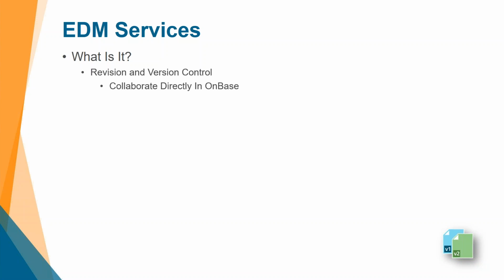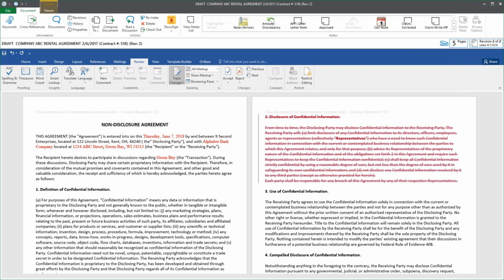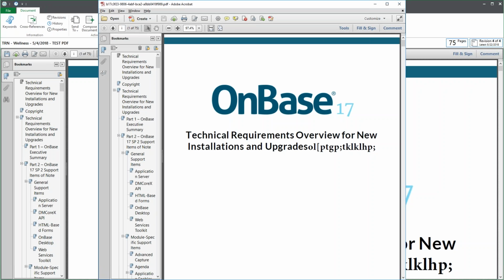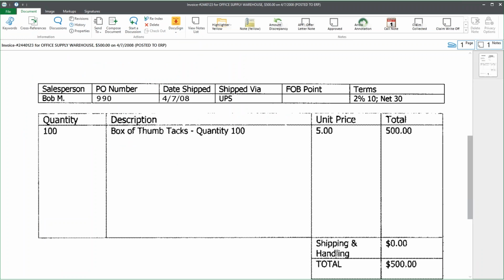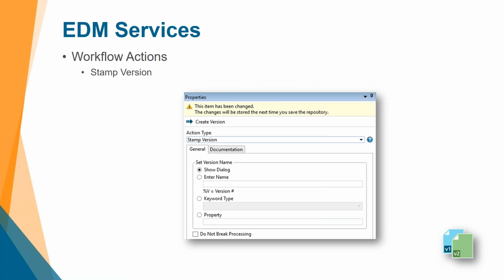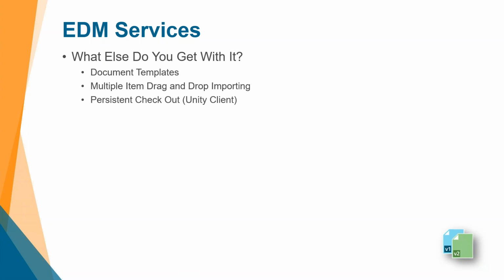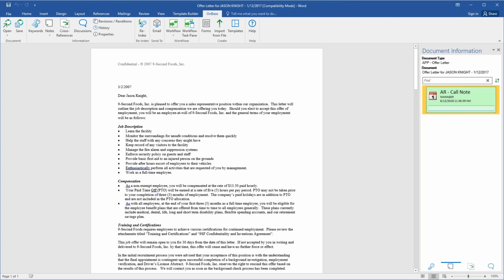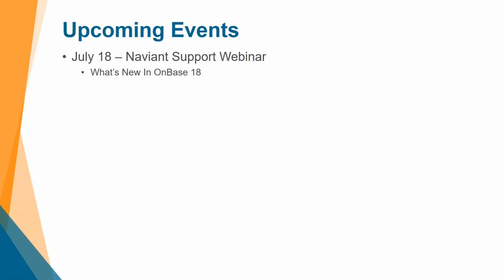OnBase Microsoft Office Integrations - Electronic Document Management (EDM) Services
Microsoft Office is undoubtedly the most popular productivity suite in the world. Some surveys have shown that there are more than 1.2 billion users of Microsoft Office, and 83% of organizations polled use Microsoft Office suite in their business. You may use it every day, but do you know that it works well with OnBase?

OnBase can store so much more than document images. Revisable file types, such as Microsoft Word, Excel, and PowerPoint can easily be stored within OnBase while maintaining a revision history. Did you know that the OnBase experience can also be brought directly to Microsoft Office products? This combination of being able to store revisable documents in OnBase as well interacting with OnBase directly from the Microsoft Office suite puts power into your hands.

This video webinar recording highlights EDM Services and the Microsoft Office Business Application. Learn how using both components allows you to effectively collaborate on revisable documents directly within OnBase, minimizing your reliance upon uncontrolled shared drives or other systems such as SharePoint. We review the features of both products as well as how they work well together to take your OnBase system to the next level. Your clerk’s office is the hub of government, but extensive legal responsibilities can overwhelm your staff. Creating a better agenda process, offering live or recorded video of council meetings or moving records and requests online will help you see the whole picture.